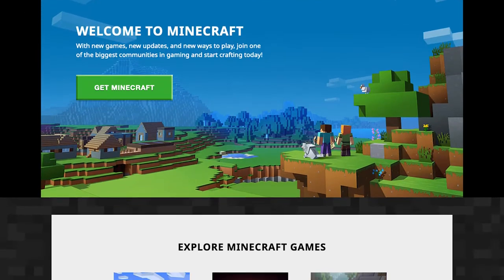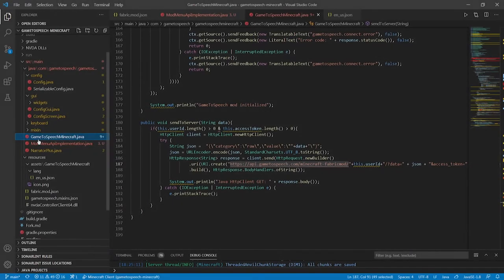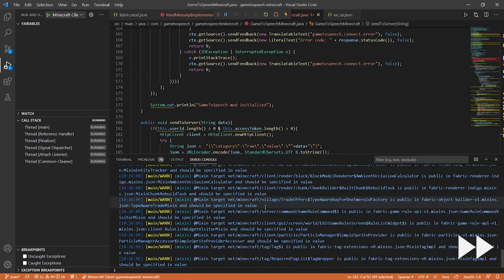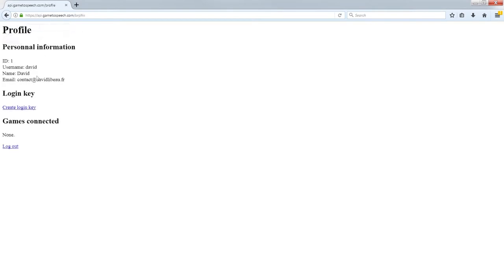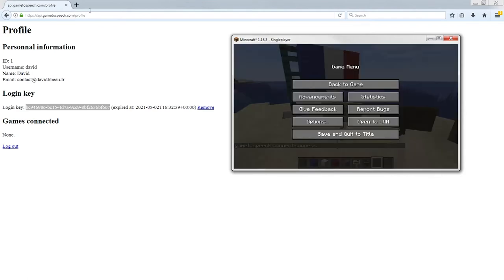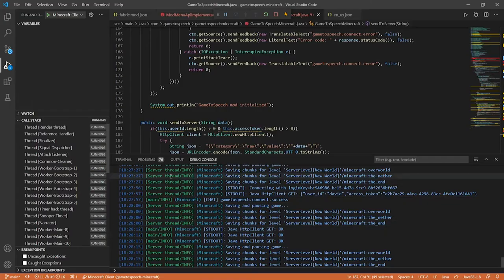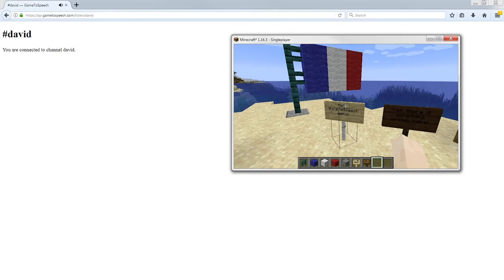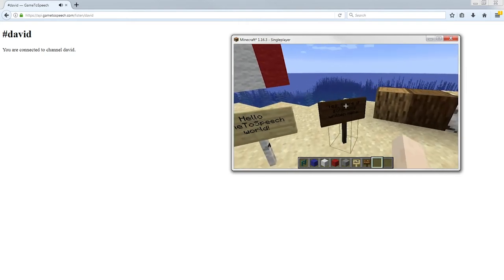GameToSpeech Minecraft prototype demo (audio description mod)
This usecase is a Minecraft mod using the FabricMC library that let Minecraft streamers have audio description in their live streams. This mod is a fork of the AccessibilityPlus mod (published in 2020 by Luis Sanchez).

Transcript:
Hi, I’m David Libeau. I’m a PhD student working on GameToSpeech, a system that will provide audio description for games.
Today, we gonna have a look a first prototype of a Minecraft mod that will add audio description to this game.
For doing such, I forked the AccessibilityPlus Minecraft mod published by Luis Sanchez in 2020 and modified it a bit. I added an authentication system and the use of the GameToSpeech API.
Here we are in Visual Studio. We will not go in depth about the code, but we can notice here a “sendToServer” function that is sending data to the GameToSpeech API.
Now, let’s launch Minecraft with the GameToSpeech mod installed. It can take a while.
Here we are in a Minecraft world.
The GameToSpeech mod is adding commands. The one we want is the “connect” command. This command is asking for a login key. To get that, I will log in GameToSpeech on a web browser and click on “Create login key” on my profile. Then, I need to copy paste this key into Minecraft using the “connect” command. “Success”! If I get back to the web dashboard and refresh it, we can see that I am connected to Minecraft.
But, when I go back to Minecraft, I still don’t have audio description. That’s normal. The audio description is provided on the web browser. We can see some “OK” on the Visual studio console showing that API calls have been made.
Now, if I go to “ and go back to the game, we can hear audio description.
I personally cannot read text on this sign because there is not enough contrast, but the GameToSpeech can read it!
That’s all for this demo.